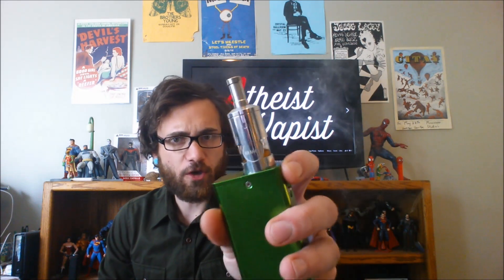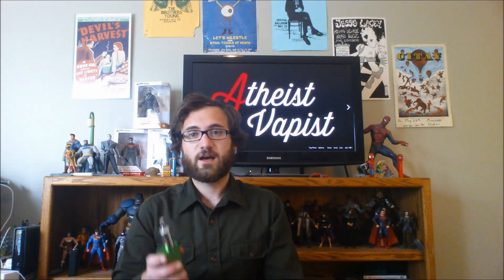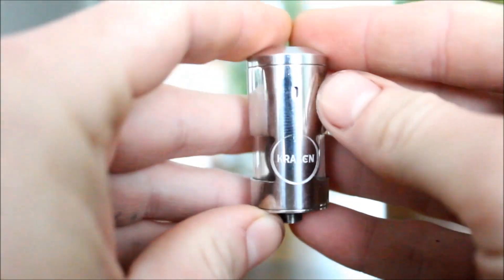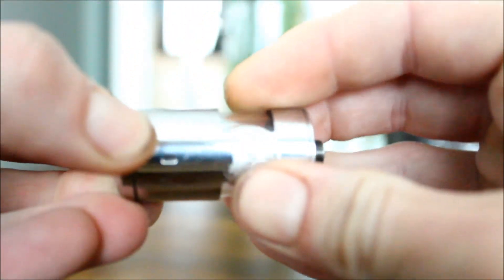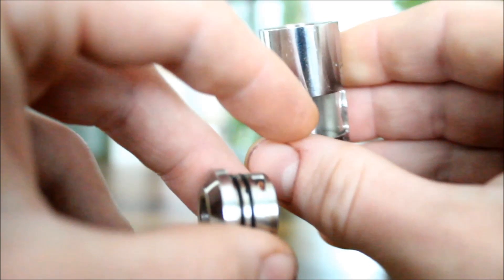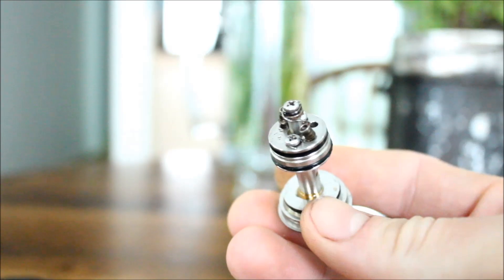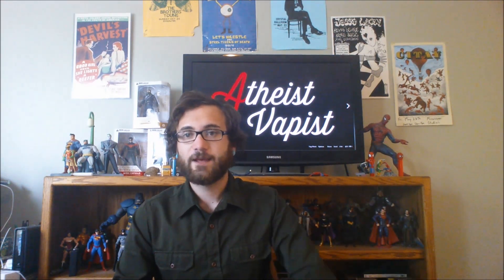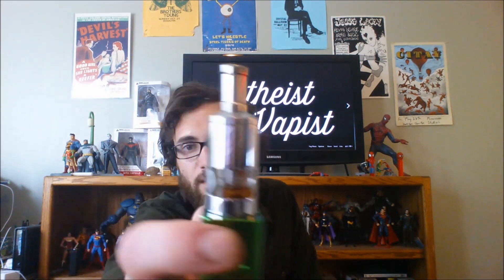The Kraken Genesis Style RBA from FastTech Review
Hey YouTube! Today I have the Kraken for review!

I have 2.5" X 3.5" Stickers coming of the "Atheist Vapist" Logo. These are high quality vinyl stickers, made by a small local company here in Portland, OR. I will be adding these in future giveaways, along with the prizes, and selling them for $1.50 each. 100% of the proceeds from the sale of my logo stickers will be donated to CASAA.org to help fight pending FDA regulations on E cigarettes. If you would like to reserve a sticker or two, please message me on Facebook or prepay via PayPal to (Please include $1 for shipping an processing fees from PayPal or a self addressed stamped envelope with $1.50 to my address) I will number the first 100 sold, and you will get a special code for the V.I.P. portion of my channel, which includes bonus prizes and giveaways, only for the V.I.P. members!